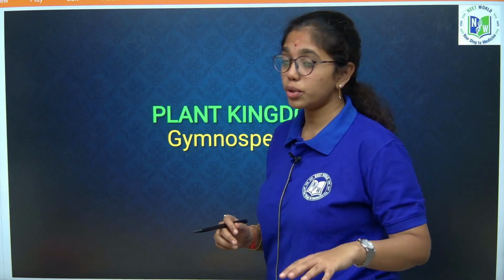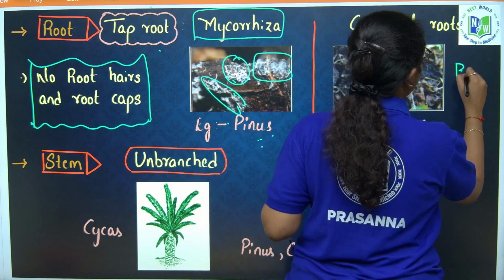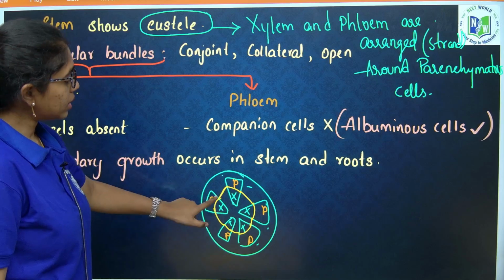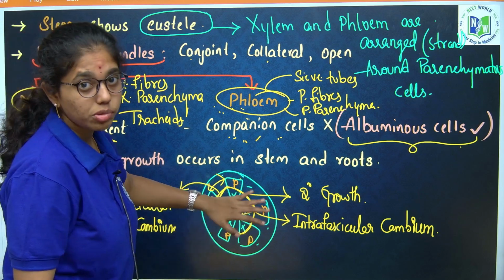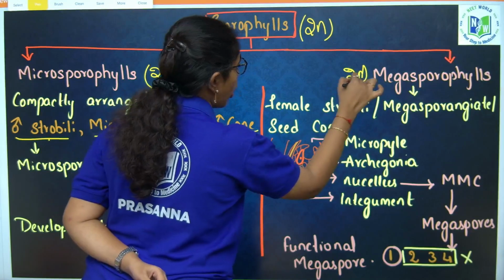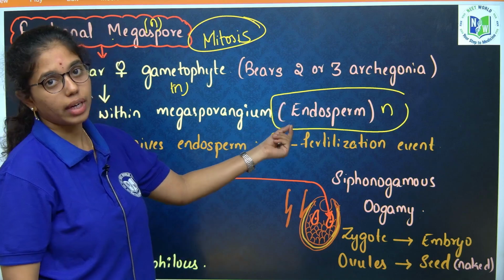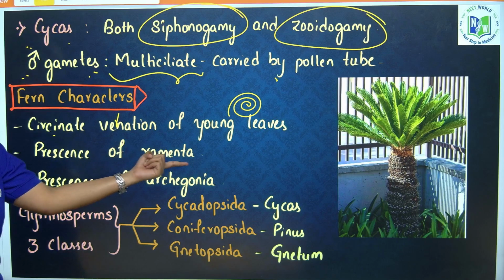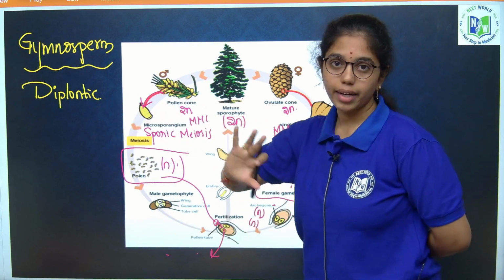Gymnosperms - Key Concepts for NEET & EAMCET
and send a message 'MOCK 2025". In this session, Sai Prasanna, a Biology Star Educator at Neet World, takes you through the fascinating world of Gymnosperms. Understanding these seed-bearing plants is crucial for scoring well in NEET & EAMCET exams.

✅ Classification and characteristics of Gymnosperms
✅ Life cycle and reproduction in Gymnosperms
✅ Adaptations for survival in different environments
✅ Differences between Gymnosperms and Angiosperms
✅ Exam tricks for Assertion-Reason & Match the Following questions

Mastering Gymnosperms will boost your NEET & EAMCET scores by improving your understanding of plant reproduction, seed dispersal, and evolution. Sai Prasanna simplifies this topic with clear explanations, visuals, and exam-focused insights, helping you tackle tricky conceptual and application-based questions confidently!

🎯 Stay ahead with expert lectures, study strategies, and exam tips for NEET 2025 & EAMCET
🌐 Visit neetworld.in for premium coaching, test series, and study resources